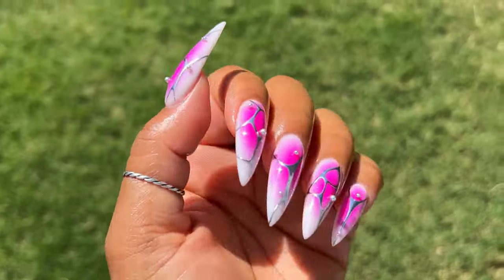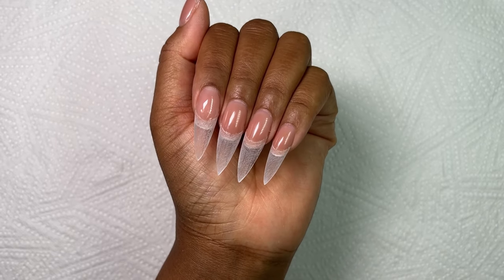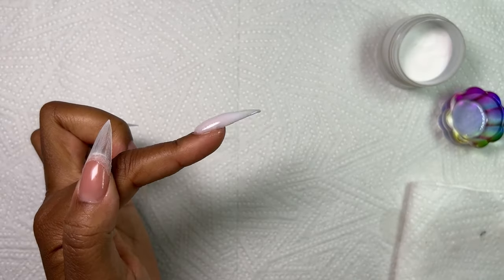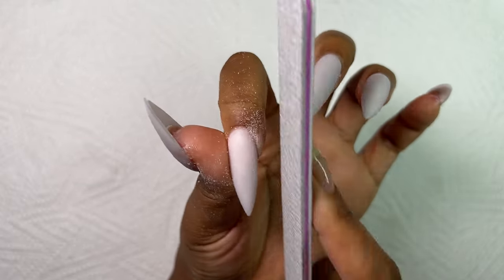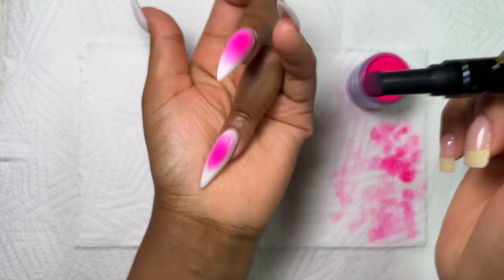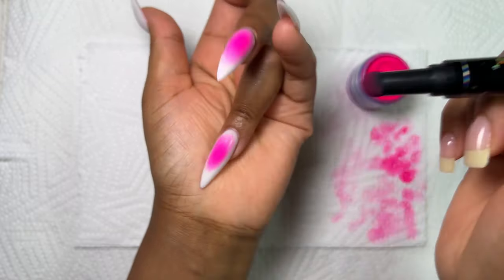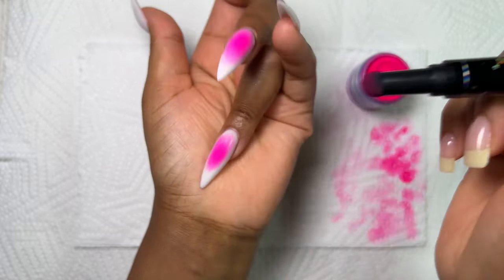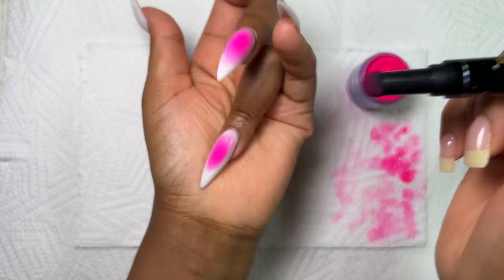PINK AURA CHROME NAILS| Acrylic Nails| Necta Nails Tutorial | Beginner friendly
Hey there

In todays video we are creating a Pink aura chrome set using acrylic. These were suggested by a follower on my instagram and I was definitely up for the challenge…if you have any nail art you would like to see me recreate pop me a DM on my instagram @necta_nails while there might as well follow me. I hope you enjoyed todays video, I've linked everything I used down below.

Nectar Nails💖

Nail clipper

Dappen dish

Chrome powder pallet

Makeup sponge

BTArtbox glue gel

Led flash light

Chrome pen

20pcs Double-sided Sponge Nail File

'Necta Nails Theme Song' - performed by Nono, written and composed by Dima

Video filmed using IPhone 13pro